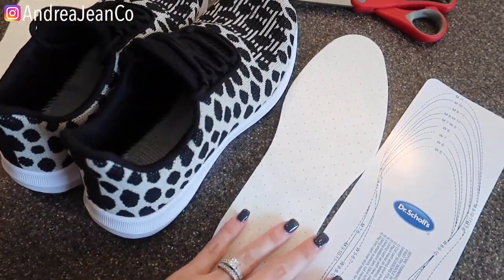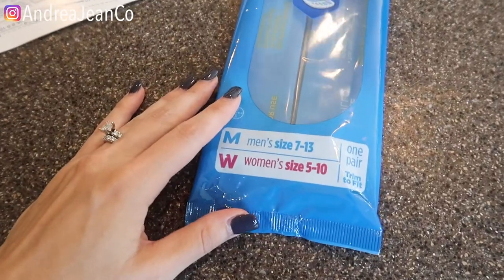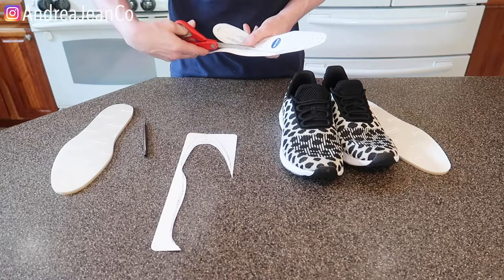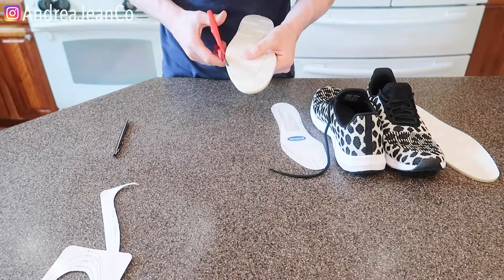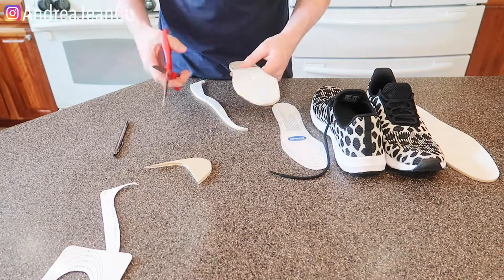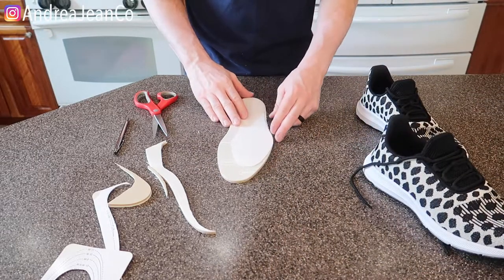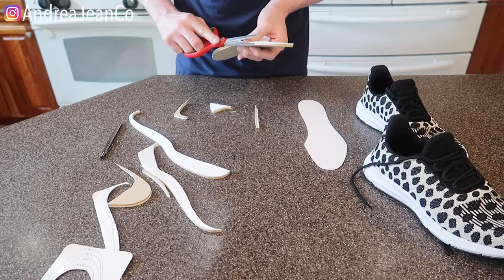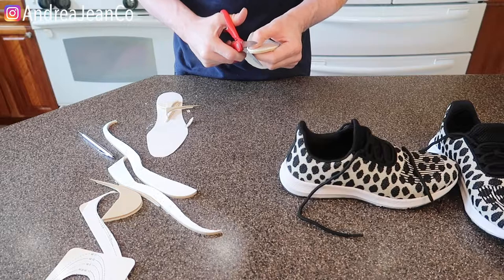How to Put INSOLES into SHOES!! Inserts, Arch Supports (EASY & FAST) | Andrea Jean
(how to replace existing insoles with full length, arch support insoles for added support and comfort,
Dr. Scholls)

❤️Want a PERSONALIZED CADDY? (Let’s make cleaning fun!)

▶︎ Cleaning products I am loving:

Clorox ToiletWand
Clorox Tub & Tile Scrubber
Swiffer Duster
Method Wood Cleaner
Method Tub & Tile Cleaner
Bar Keepers Friend
Libman Spray Mop

▶︎ Amazon Store: